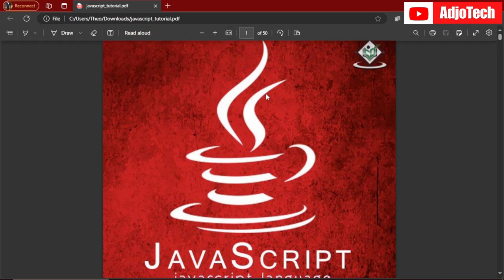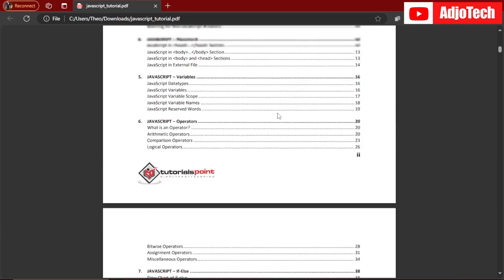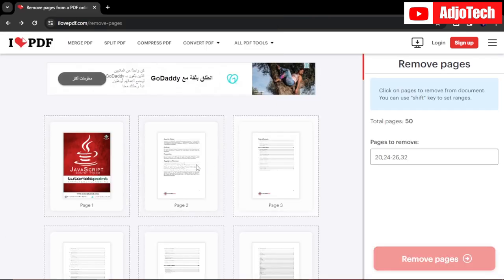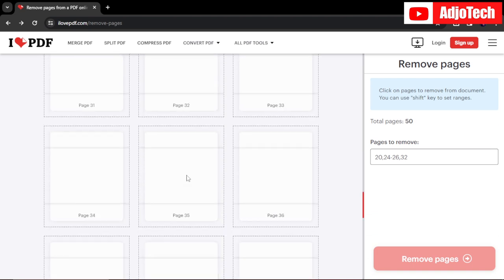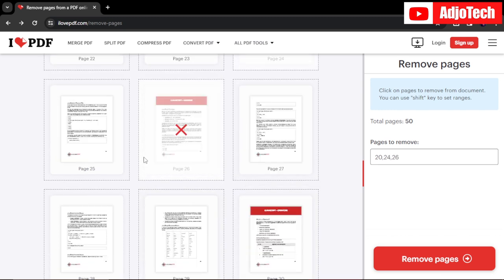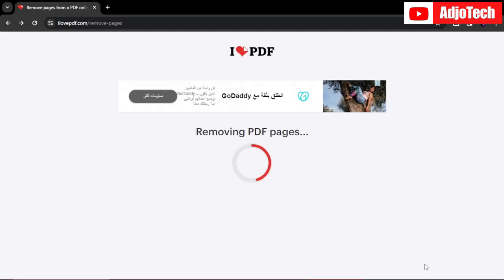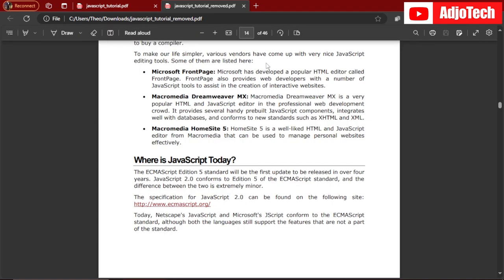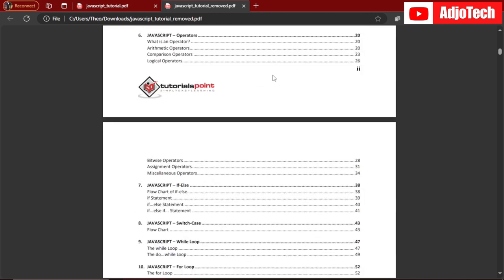How to Delete Page in PDF File | Remove Pages from PDF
Welcome to our quick and easy tutorial on how to delete pages from a PDF file! If you've ever needed to remove unwanted pages from a PDF document, you're in the right place.

In this video, we'll show you step-by-step how to efficiently delete pages from your PDF files using various methods and tools. Whether you're using Adobe Acrobat, a free online tool, or other software, we've got you covered.

With our simple instructions, you'll learn how to trim down your PDFs by removing unnecessary pages, whether they're blank, redundant, or simply not needed. Streamline your documents in just a few clicks!

To remove pages from PDF you have to click on the link given below.